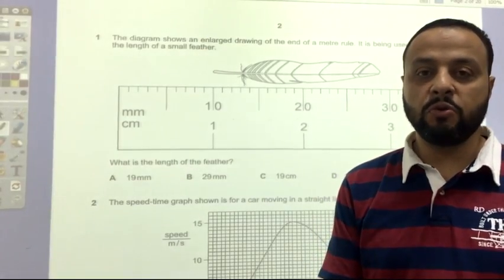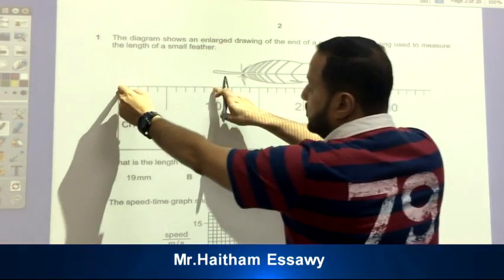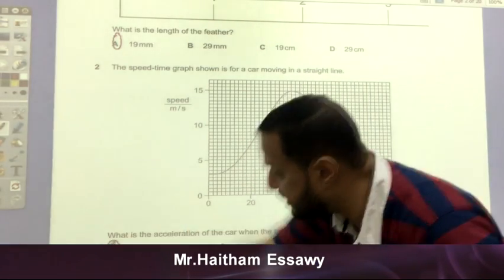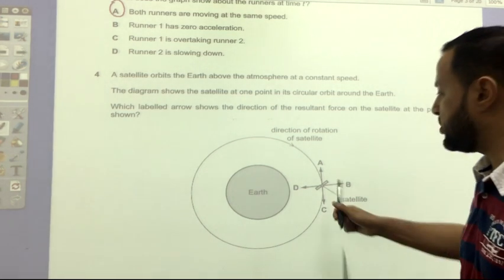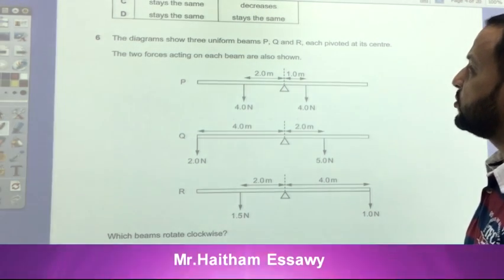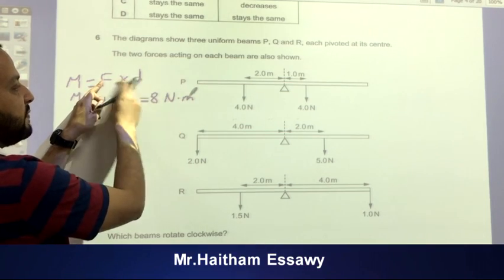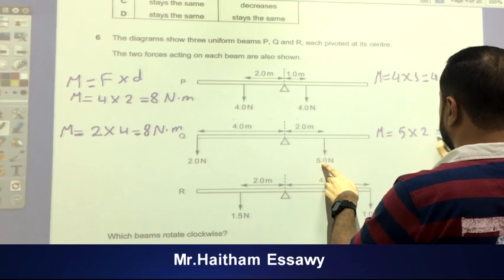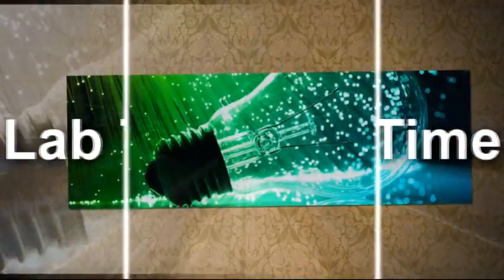solving paper2 for O level physics-cambridge 2016-part1-IGCSE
Hello guys
today iam goining to solve some questions from paper2 in physics O level 2016
IGCSE